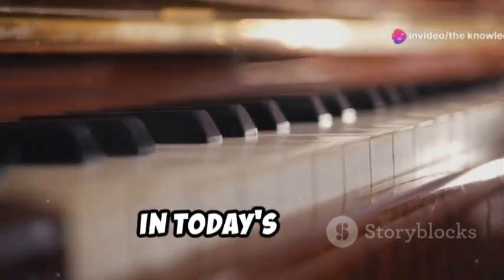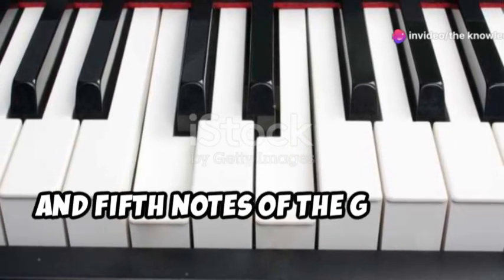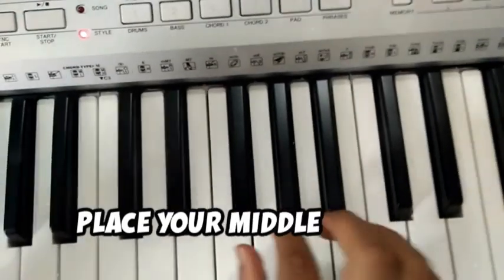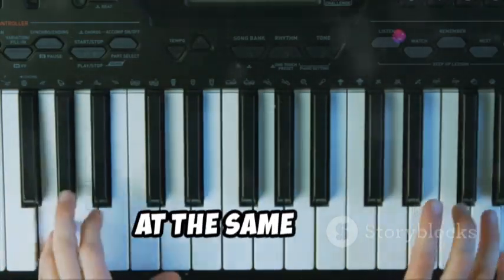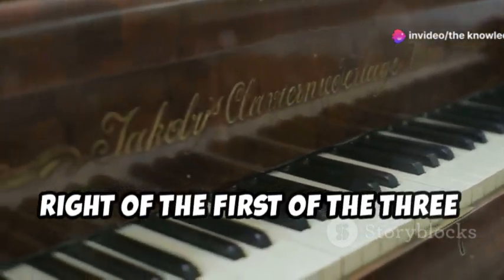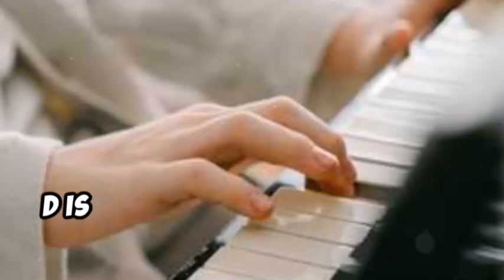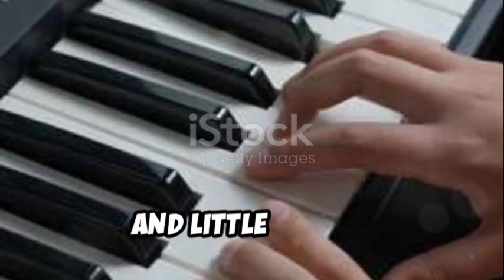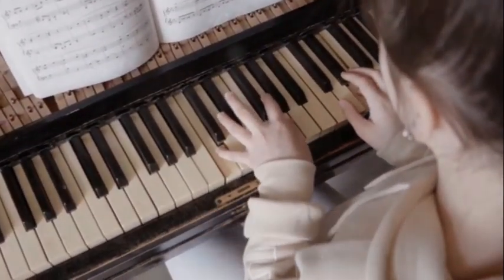The G – major chord on the piano, fully explained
In this video, I continue with my piano lessons by explaining the G-Major chord played with the left as well as the right hand on the piano I also provide a video that you can go listen and look at in the link below, recorded by my small daughter on camera as usual, enjoy!